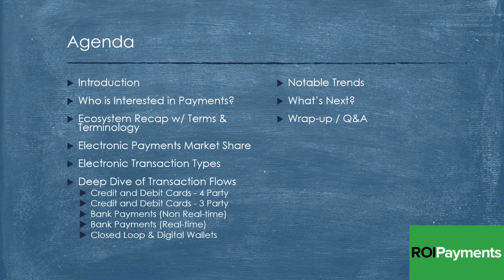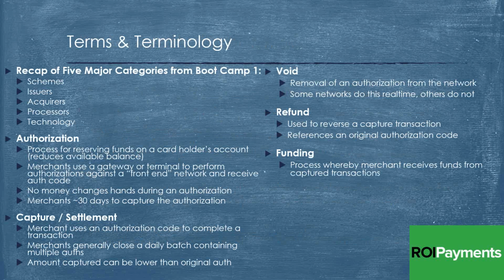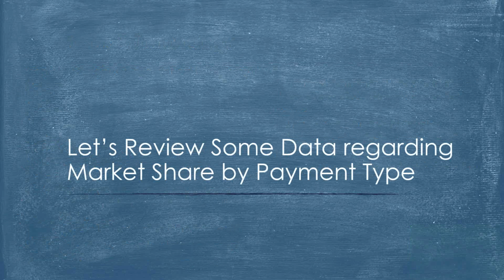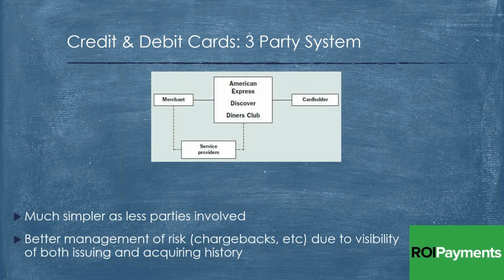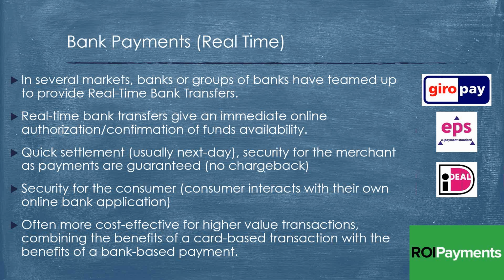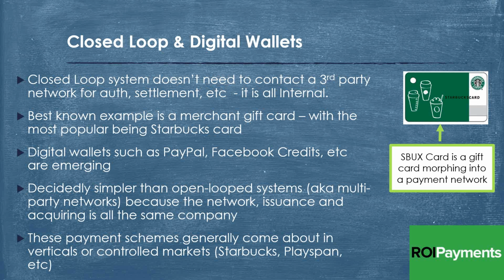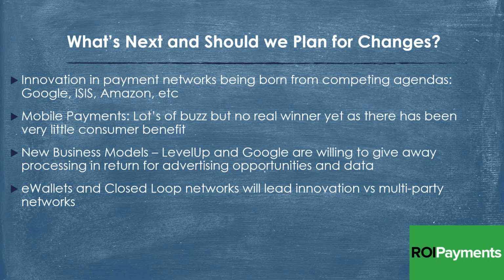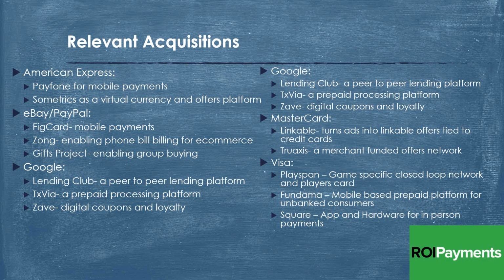Payments IQ Bootcamp #2 - Mechanics of an Electronic Payment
In this webinar, ROI Payments provides details on end-to-end transaction flows of major electronic payment types including Credit/Debit Cards, Real-time and Delayed Bank Payments, Digital Wallets, and Closed Loop Systems.

Topics include how each transaction network works, features and limitations of each payment type and which providers play key roles in each payment type.  Coupled with the terminology and vendor ecosystem details learned in Boot Camp #1, ROI Payments will increase your Payments IQ with the business benefits and technical capabilities of each payment method.